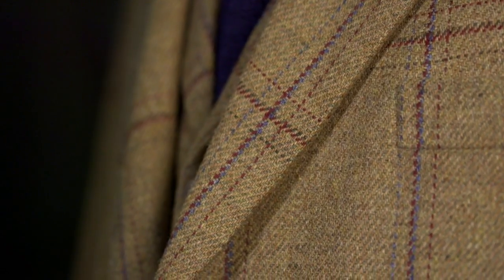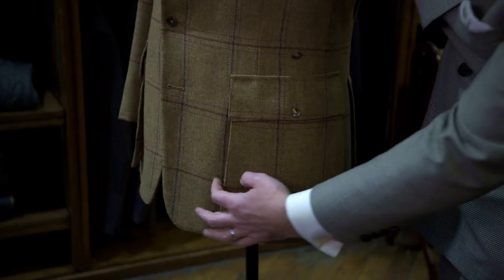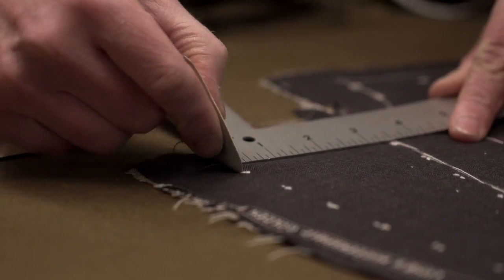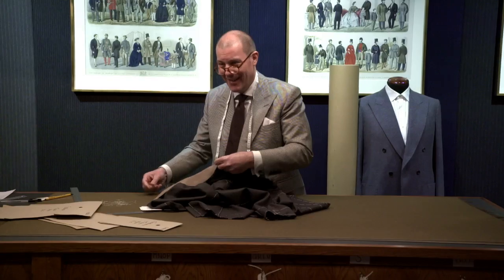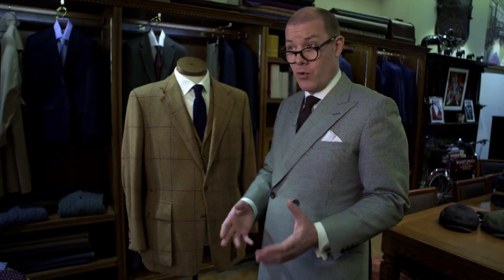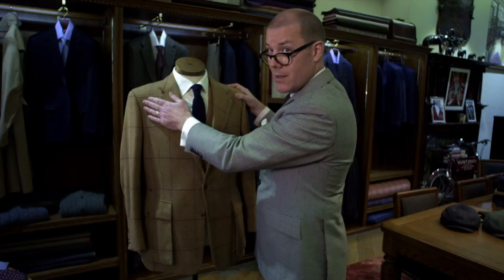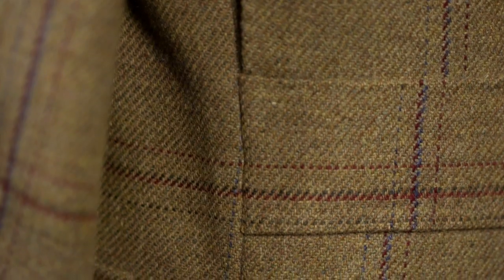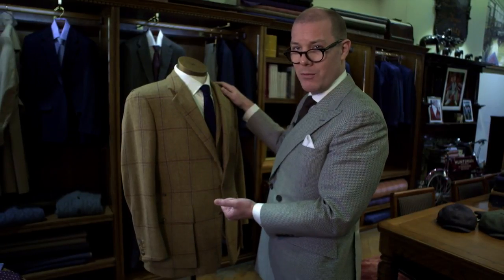How to choose a shooting jacket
The shooting season has started up again – if you're in need of a new shooting suit, we've spoken to Dario Carera, co-head-cutter of Huntsman Savile Row, to get his tips.